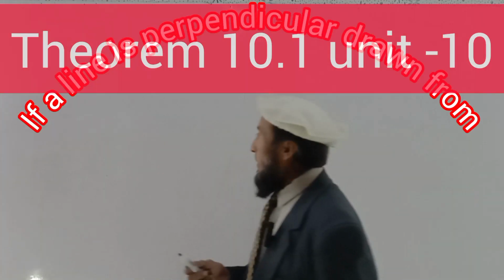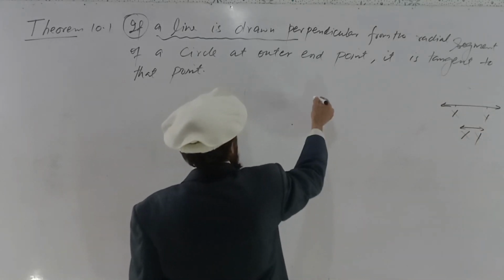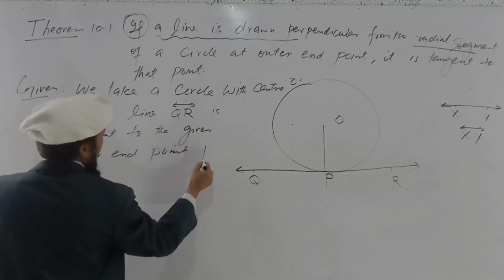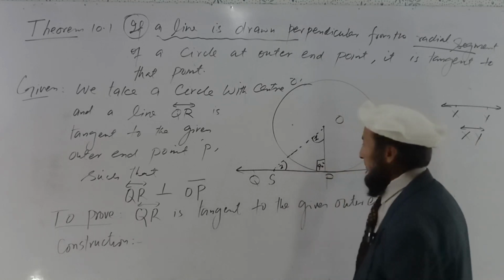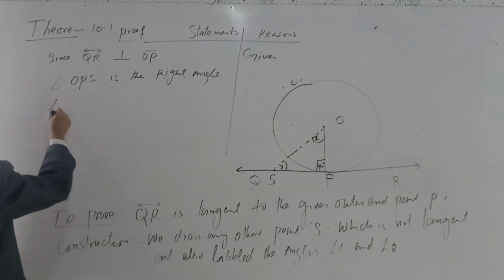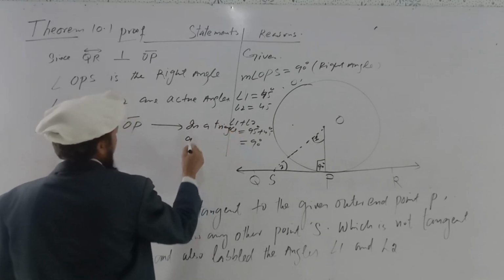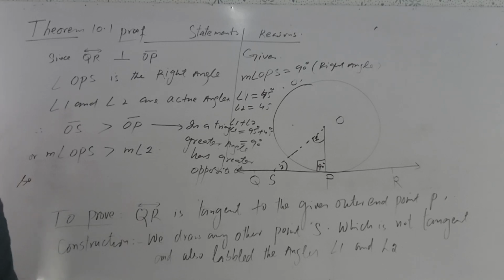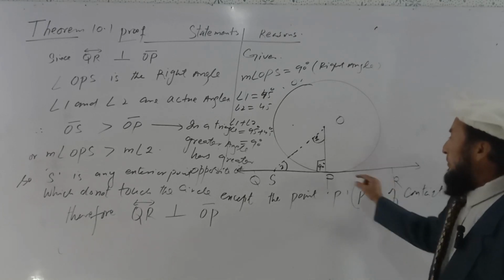lf a line is drawn perpendicular from the outside endpoint of a circle,it is tangent to that point.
Hello students! I hope this video helpful to you.

In this video I delivered the lecture about theorem' concept.
Theorem:-if line is drawn perpendicular from the outside endpoint of a circle,it is tangent to that point
brian mclogan#chords of a circle#what is a chord in math
learn the essential definitions
Two chord of a circle which are equidistant from the center are congruent
Chords of a circle which are equidistant from the center are equal
maths grade -X chords equidistance of circle are congruent.
SindhEdu Karachi Board#Sindh Board#Hyderabad Board#equal# chords#Chords of congruent circles which are equidistant from the corresponding centres
maths with MacBooks

Demo:~
01:20 Introduction
03:40 Statement
04:50 Explanation
05:20 Diagram
06:40 Steps of theorem
07:60 Given
08 :30 To prove
09:50 Construction
13:35

For any other detail.

the length of two tangents drawn from an external point to a circle are equal ,
prove that the length of two tangents drawn from an external point to a circle are equal ,
Prove that tangents drawn from an external point to a circle are equal ,# class 10th
tangent Radius is Perpendicular,
Tangent Theorem,
Number of Tangent from a Point on Circle,
Equal Tangents from an External, Point Theorem,
Circle - Examples,
class 10 maths,
maths guide,
NCERT solutions for class 10 maths,
board class 10th,
ncert class10th,
cbse class 10th,
free online maths videos#maths with maqbool